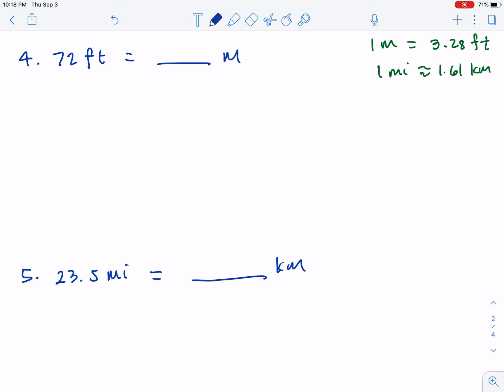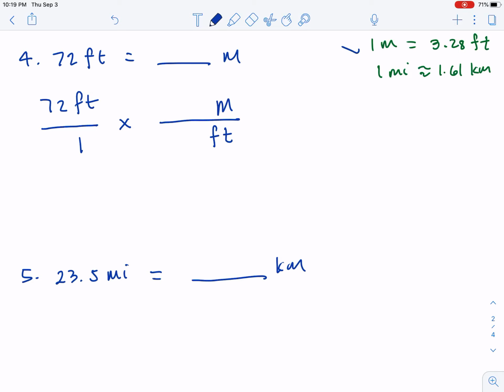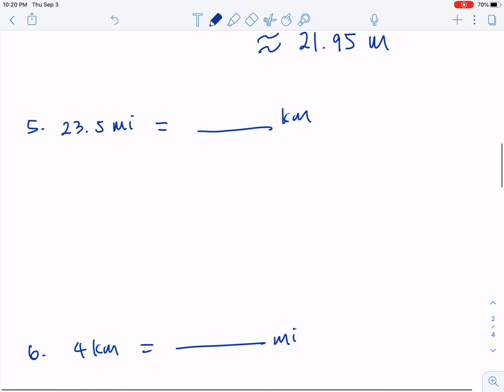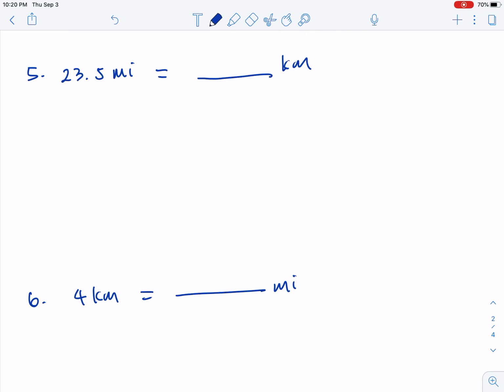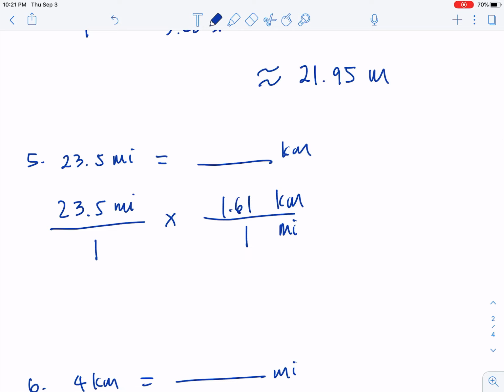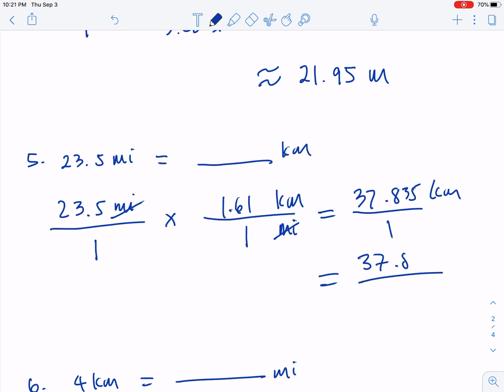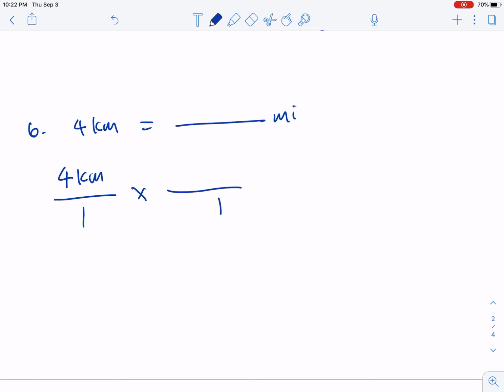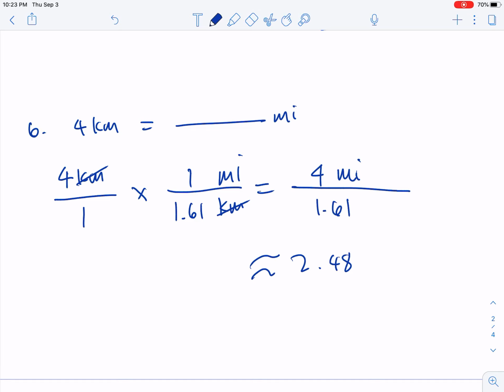CUL04 Converting Units of Length Part 4 (m, ft, km, mi) [with English subtitles]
In this video, we continue learning how to convert units of length. The examples in the video includes converting feet to meters, miles to kilometers, and kilometers to miles.

Next video in this series: Coming soon!